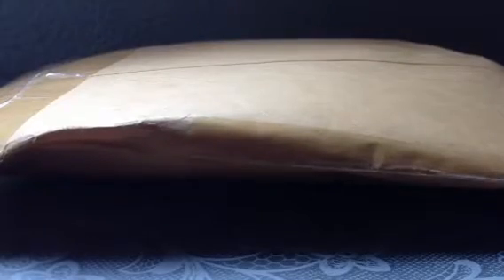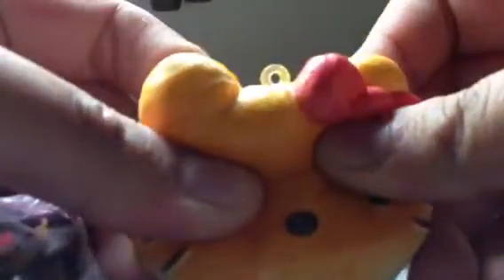Trade Package from dinoluffaaahx3